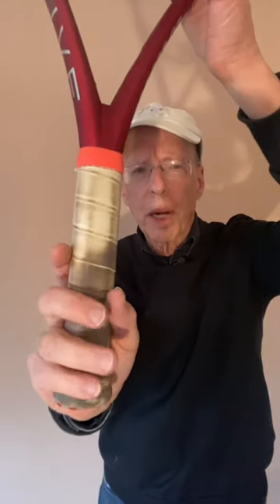What to do with Your Palm When You Grip the Racket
The heel of your palms should be partially off the racket grip.